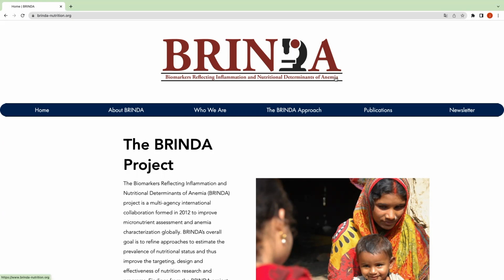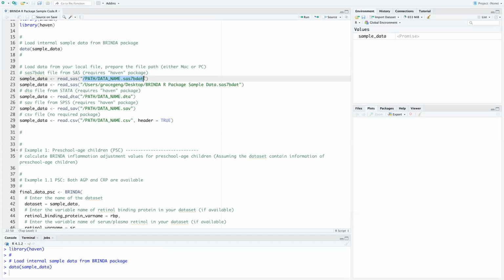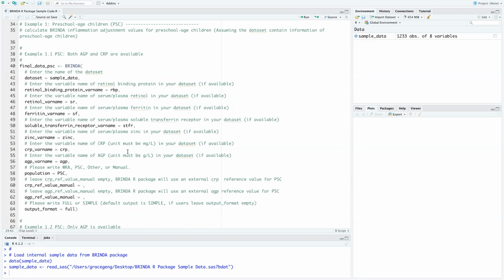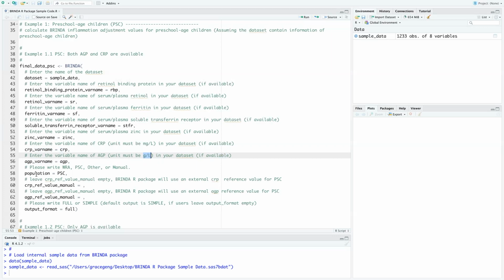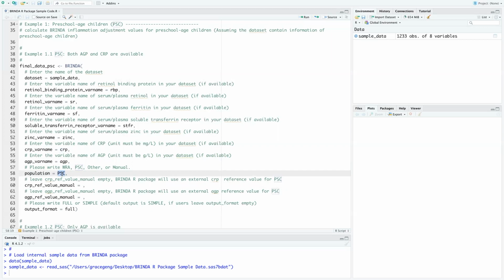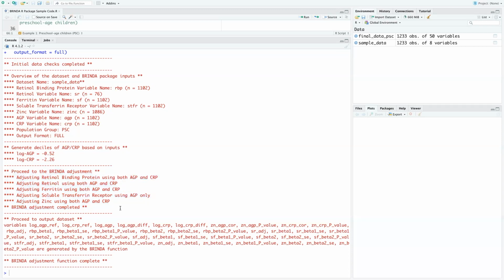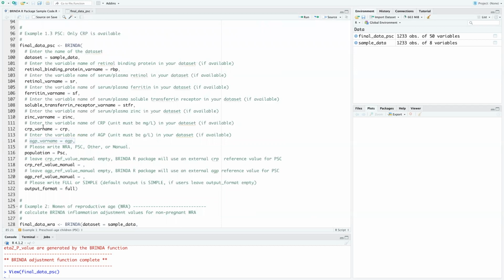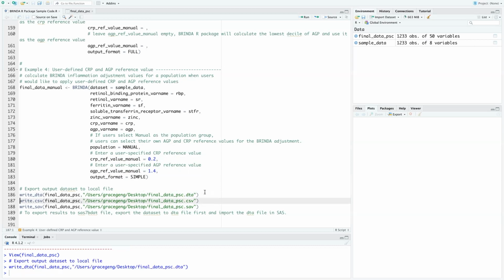R Tutorial: BRINDA Adjustment Method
This tutorial will demonstrate how to apply the BRINDA (Biomarkers Reflecting Inflammation and Nutritional Determinants of Anemia) Adjustment Method R Package to adjust micronutrient biomarkers for inflammation.

Suggested Citation: Luo, H.; Addo, Y.; Jahan, A (2021) BRINDA: Computation of BRINDA Adjusted Micronutrient Biomarkers for Inflammation. R package version 0.1.3,

If operating the package on a PC, please use the following path: C:\BRINDA\BRINDA R Package Sample Data.sas7bdat.